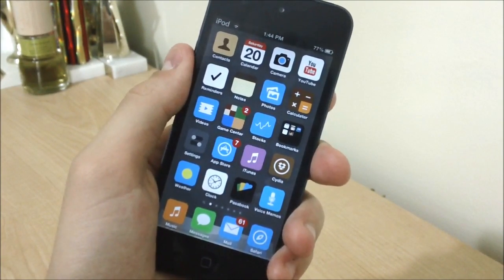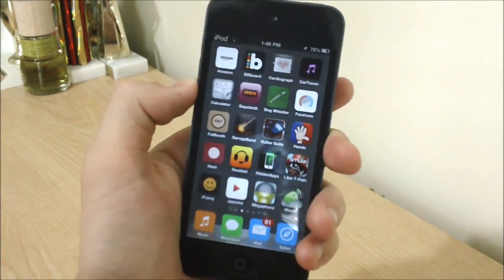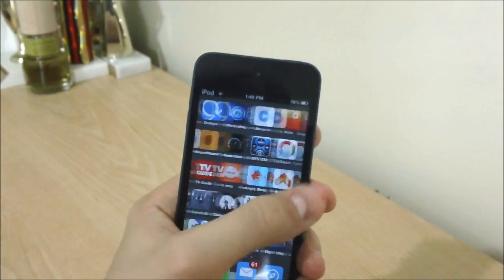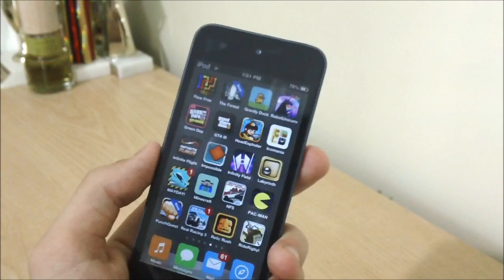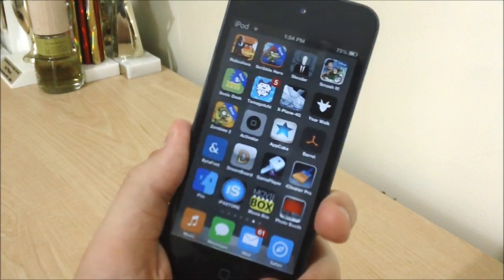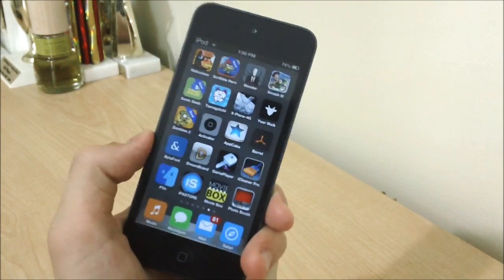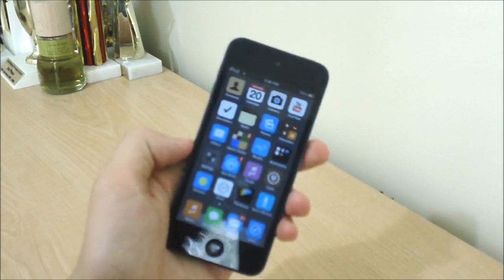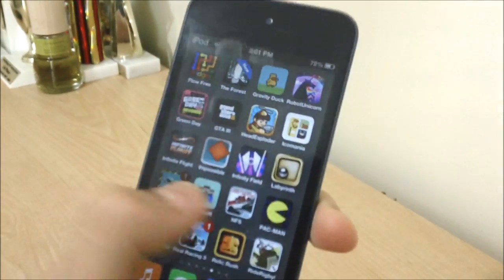What's on my iPod Touch 5G? (9)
So, due to popular request, here it is!
"What's on my iPod Touch 5G?" is back!

Any requests will be considered, and any questions will be answered ASAP.